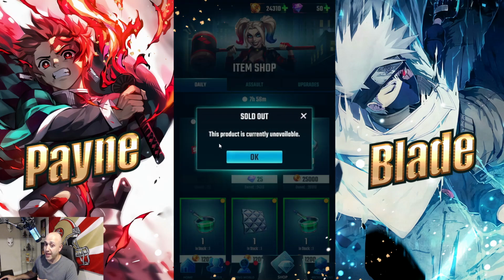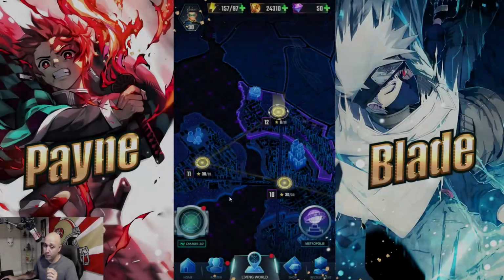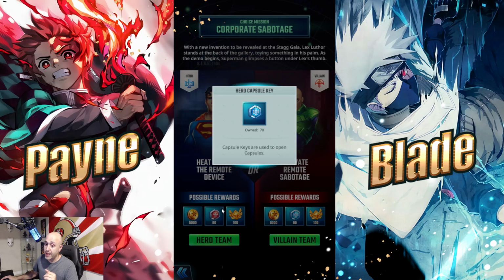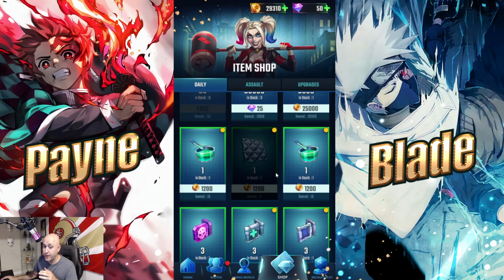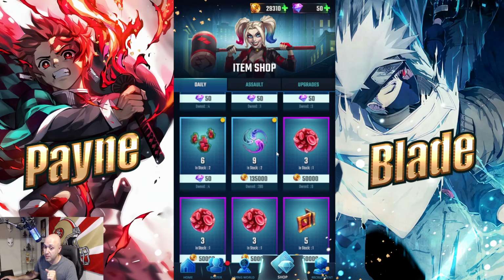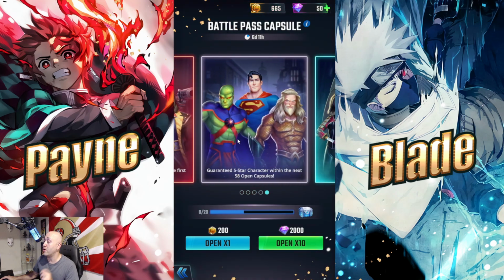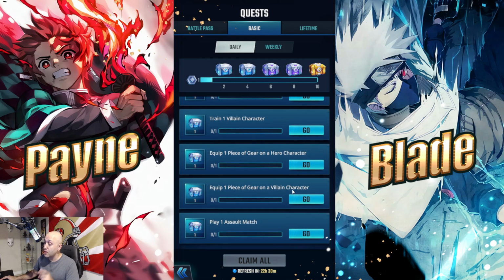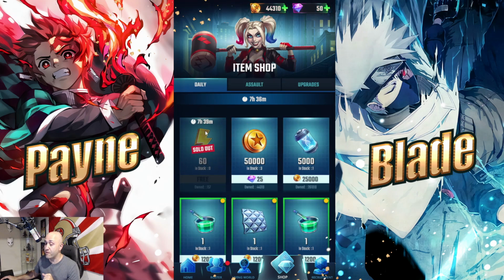[DC Heroes & Villains] - Tips to MAXIMIZE your account from a veteran player! Start & Stay strong!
Hey guys,

here are some of the most important tips for you to start your account strong and stay strong!

Timestamps:
00:00 Intro
00:10 SMART way to tier up
02:17 Stamina maximization
02:58 Gold & where to get it
04:18 Why Auto is BAD!
06:55 Why build full Hero & Villain
10:00 Best way to use the shops!
13:56 SUMMON THE RIGHT WAY!
17:38 Battle Pass.. Is it worth it?
18:06 Quick Summary!